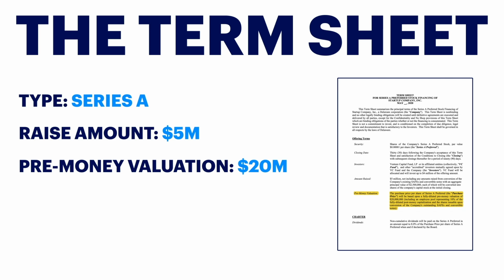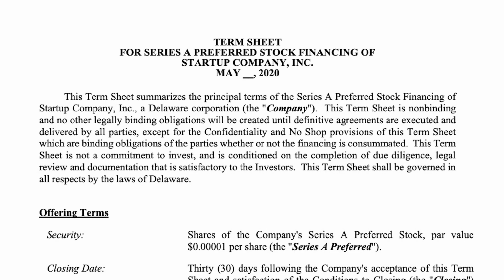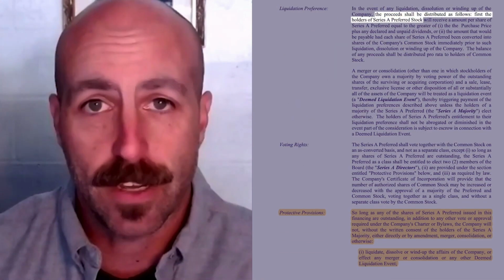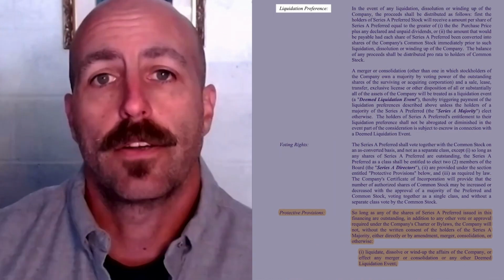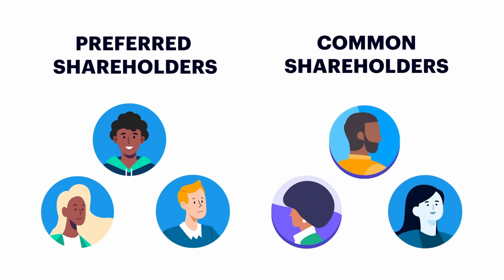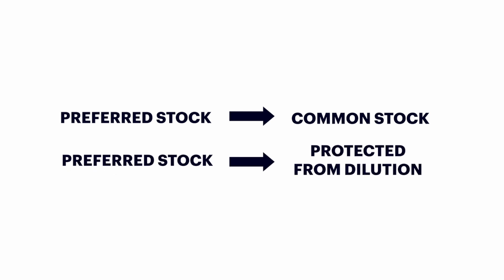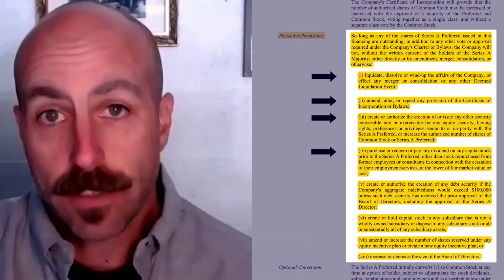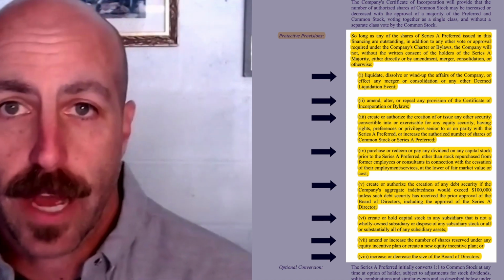Startup term sheet explained by a lawyer...for free! (Part 2, the Charter) | Startup funding 101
Startup funding explained: If you're raising a priced round of funding (like a Series A), you'll have to evaluate an investor term sheet. But how does a term sheet work? And what does all this complex legal language really mean?

We asked a real startup attorney - Mike LaPlante from Perkins Coie - to explain the basics of a Series A term sheet. In Part 2, Mike breaks down the second section of a Series A term sheet, the Charter. In the next lesson, he'll dive even deeper, and break down the Stock Purchase Agreement and Investor Rights Agreement, and in part 4 he'll discuss one of the most important elements of any term sheet, the Board Structure when you form your board of directors.

✅ See the pitch deck Carta used to raise our Series A

NO FEAR EQUITY is a presentation of Carta, the #1 equity management platform for startups and equity-funded companies. We have plenty of free resources to help startup founders plan their fundraise, manage their cap table, and prepare to issue equity to investors and employees. Check out some of our resources here: